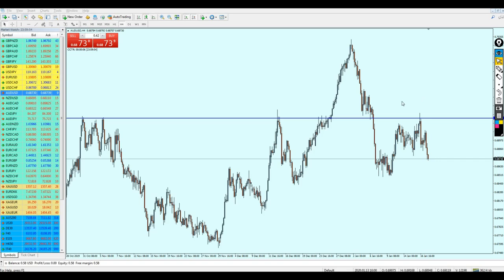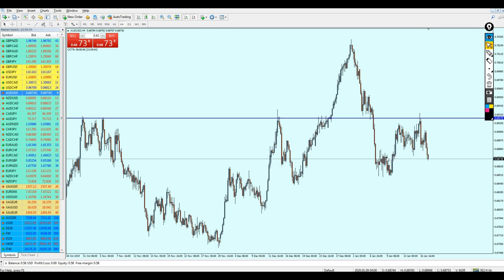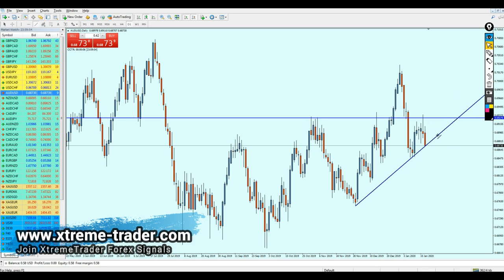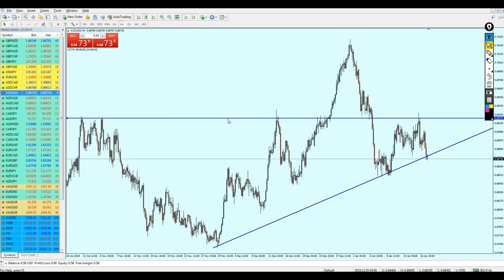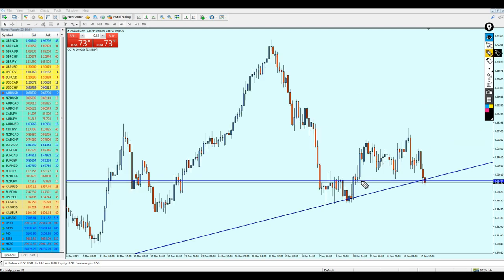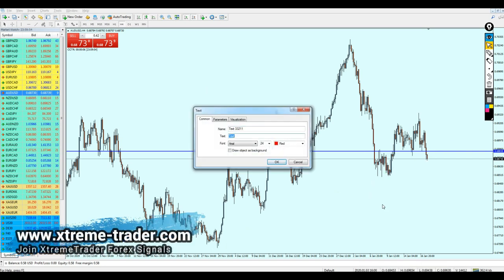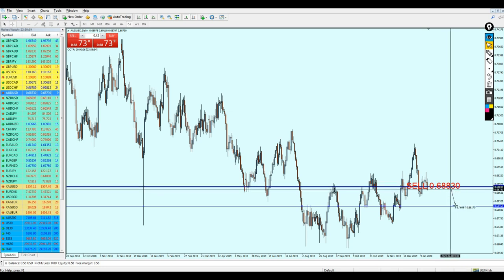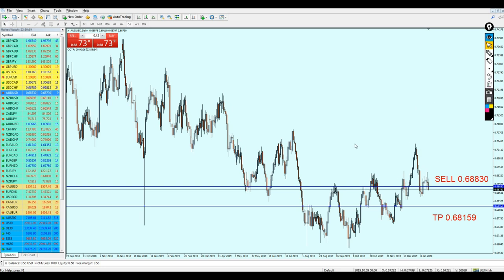Weekly Forex Analysis | AUDUSD